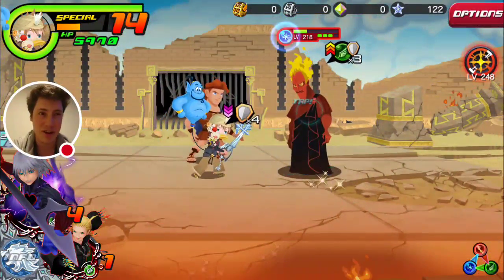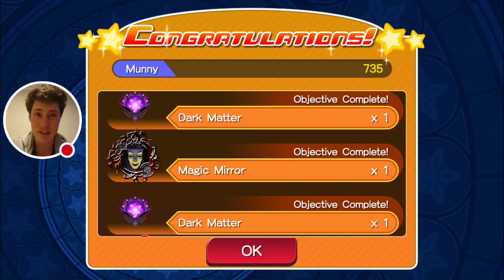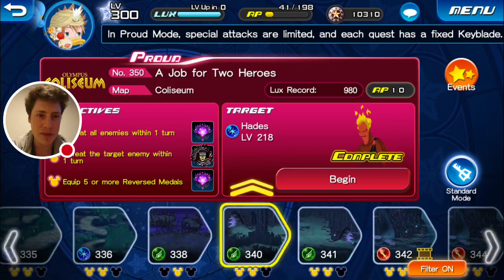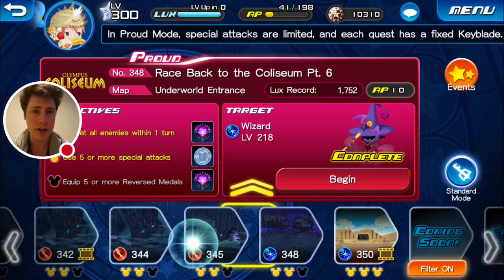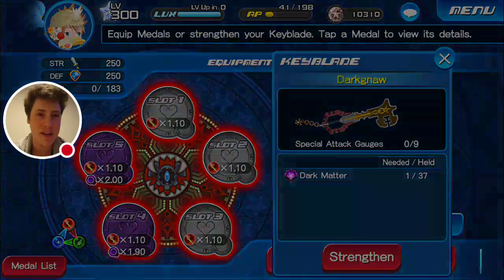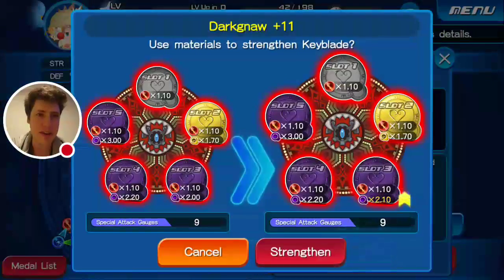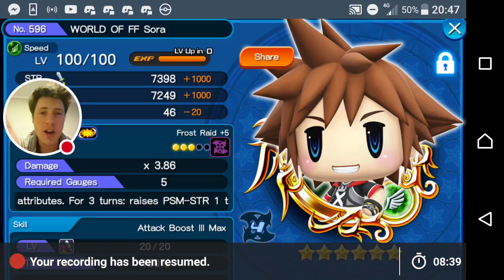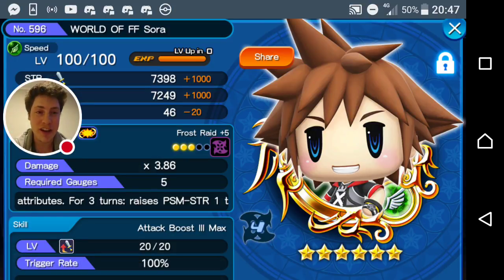Darkgnaw & Hades Proud Mode One Turn!!! - KHUx F2P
Not a guide video, but just an update showing my strategy to full clear proud quest 350 and start upgrading my new Darkgnaw Keyblade!